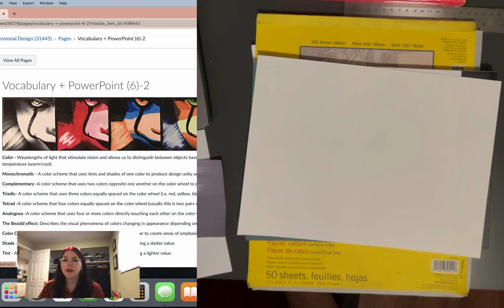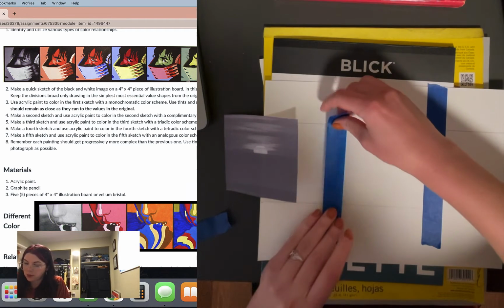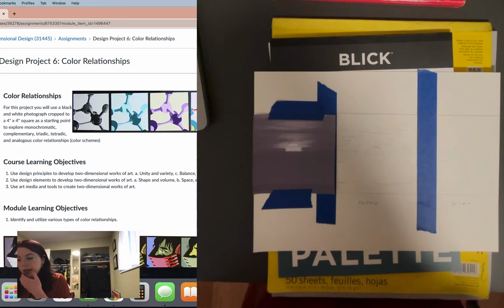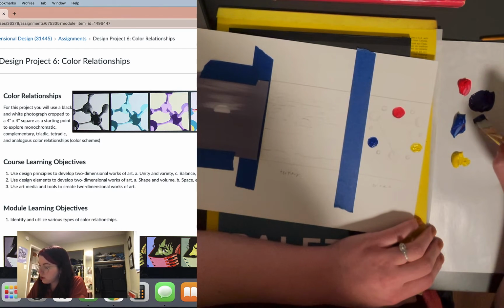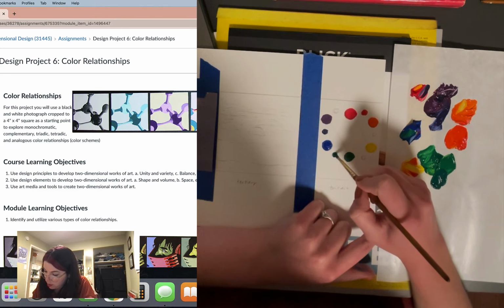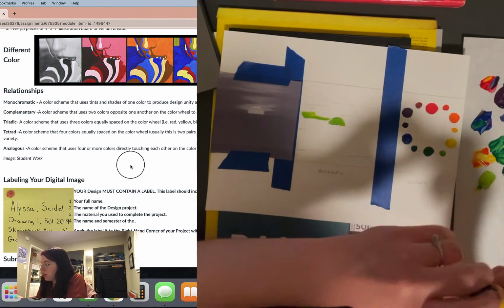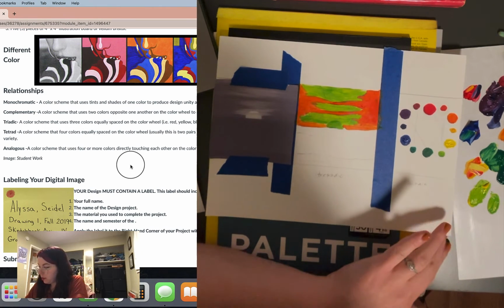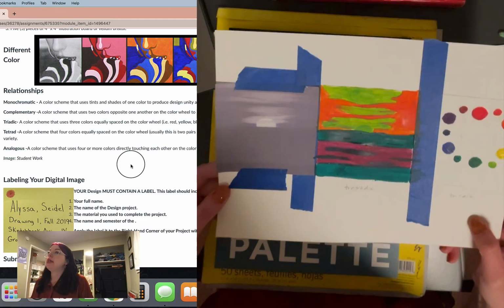2D Design | Module 6 Demo